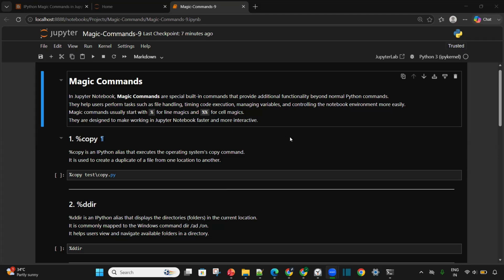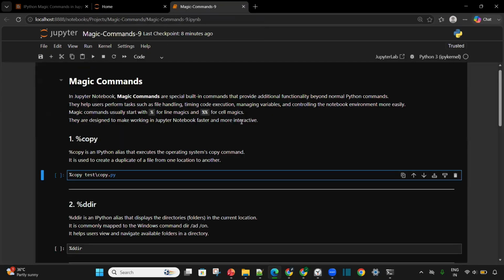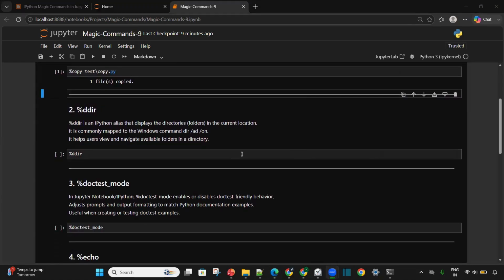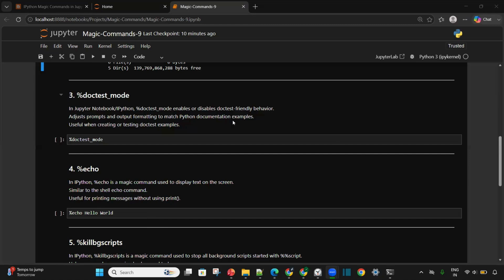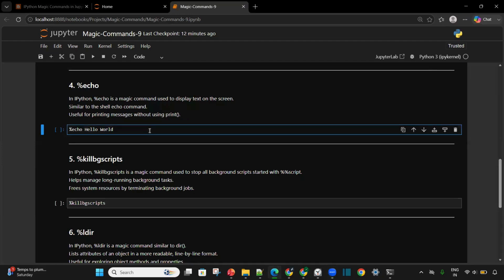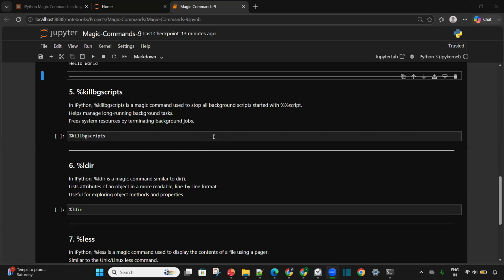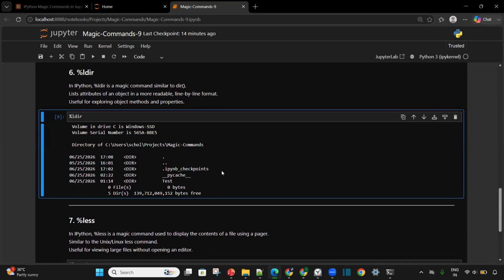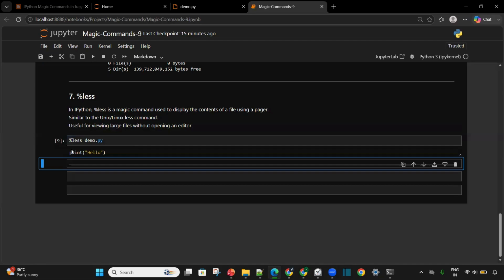IPython Magic Commands in Jupyter Notebook (2026) - Part 9 | Step-by-Step Guide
This video explains IPython Magic Commands in Jupyter Notebook (2026).

Below is a Step-by-Step Guide on some of the useful IPython Magic Commands in Jupyter Notebook:

1. %copy
📌 Key Points:
%copy is an IPython alias that executes the operating system's copy command.
It is used to create a duplicate of a file from one location to another.
📌 Command:
%copy test\copy.py
📌 Sample Output:
1 file(s) copied.

2. %ddir
📌 Key Points:
%ddir is an IPython alias that displays the directories (folders) in the current location.
It is commonly mapped to the Windows command dir /ad /on.
It helps users view and navigate available folders in a directory.
📌 Command:
%ddir
📌 Sample Output:
Directory of C:\Users\schol\Projects\Magic-Commands
DIR          .
DIR          ..
DIR          .ipynb_checkpoints
DIR          __pycache__
DIR          Test

3. %doctest_mode
📌 Key Points:
In Jupyter Notebook/IPython, %doctest_mode enables or disables doctest-friendly behavior.
Adjusts prompts and output formatting to match Python documentation examples.
Useful when creating or testing doctest examples.
📌 Command:
%doctest_mode
📌 Sample Output:
Exception reporting mode: Plain
Doctest mode is: ON

4. %echo
📌 Key Points:
In IPython, %echo is a magic command used to display text on the screen.
Similar to the shell echo command.
Useful for printing messages without using print().
📌 Command:
%echo Hello World
📌 Sample Output:
Hello World

5. %killbgscripts
📌 Key Points:
In IPython, %killbgscripts is a magic command used to stop all background scripts started with %%script.
Helps manage long-running background tasks.
Frees system resources by terminating background jobs.
📌 Command:
%killbgscripts
📌 Sample Output:
All background processes were killed.

6. %ldir
📌 Key Points:
In IPython, %ldir is a magic command similar to dir().
Lists attributes of an object in a more readable, line-by-line format.
Useful for exploring object methods and properties.
📌 Command:
%ldir
📌 Sample Output:
Directory of C:\Users\schol\Projects\Magic-Commands
DIR          .
DIR          ..
DIR          .ipynb_checkpoints
DIR          __pycache__
DIR          Test

7. %less
📌 Key Points:
In IPython, %less is a magic command used to display the contents of a file using a pager.
Similar to the Unix/Linux less command.
Useful for viewing large files without opening an editor.
📌 Command:
%less demo.py
📌 Sample Output:
print("Hello")

0:00 Intro
0:31 %copy
2:23 %ddir
3:24 %doctest_mode
4:16 %echo
4:59 %killbgscripts
5:49 %ldir
6:36 %less
7:36 Reference Guide
7:51 Outro